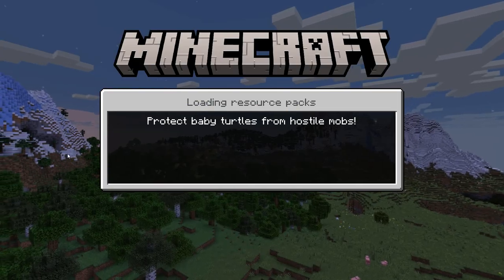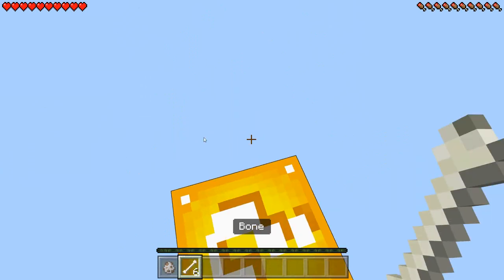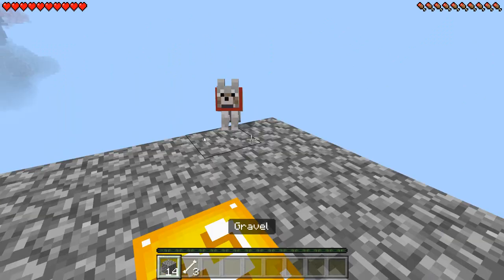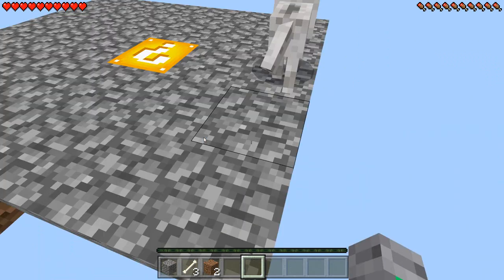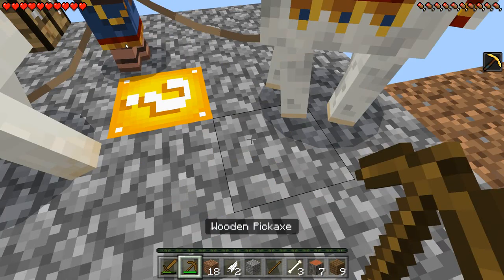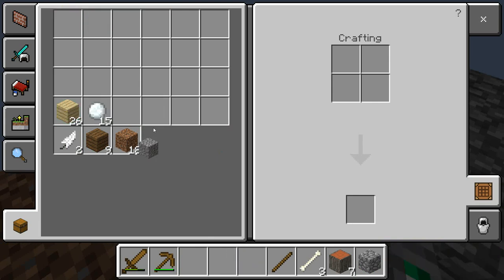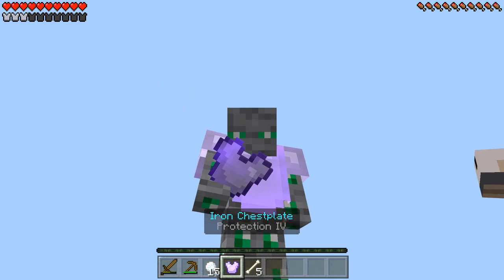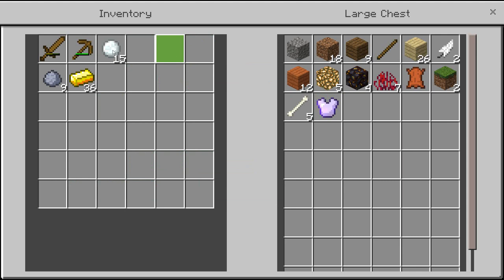Lucky Block Sky Block Episode 1